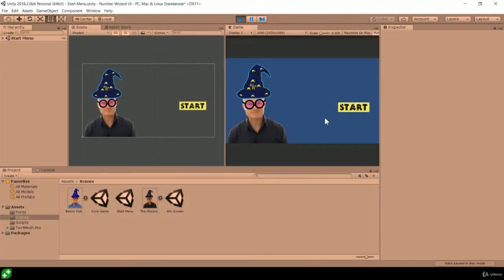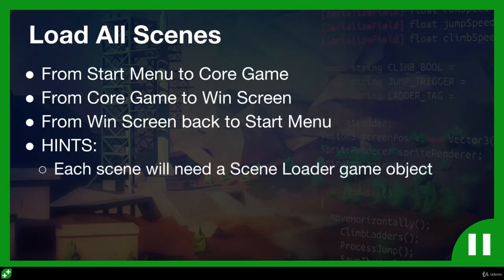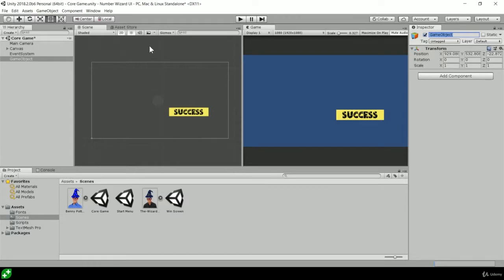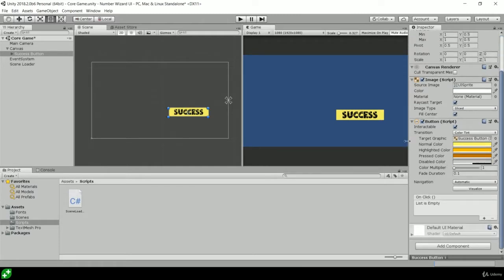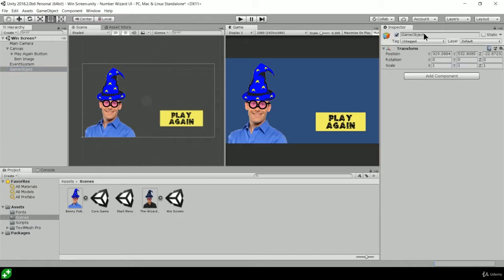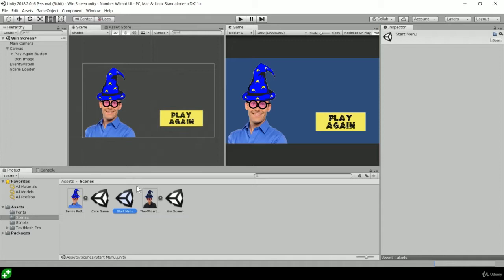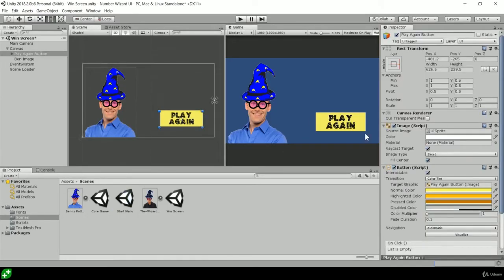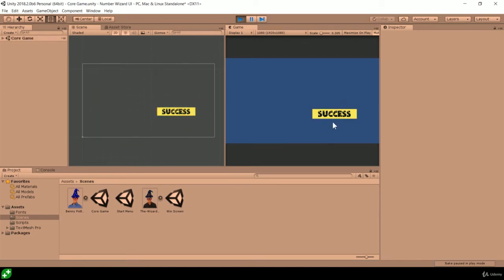39. Load All Scenes